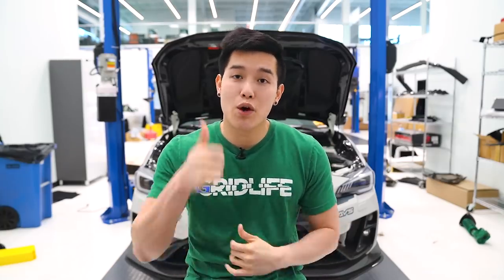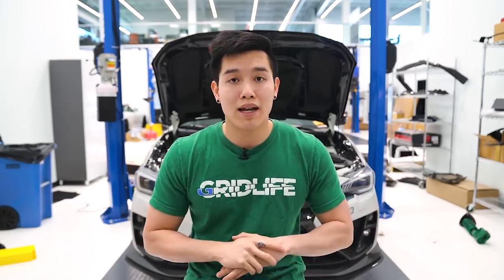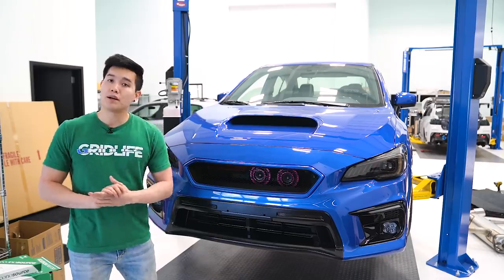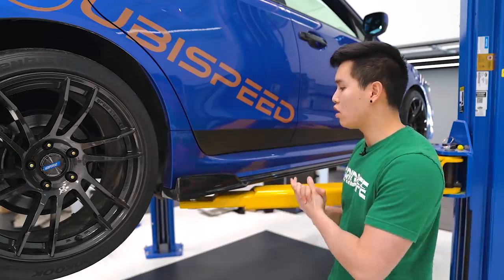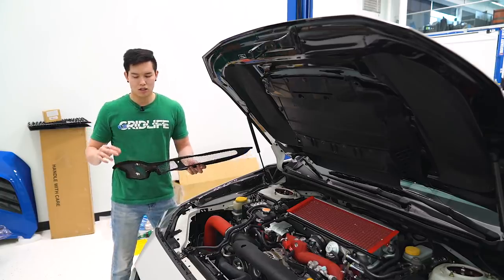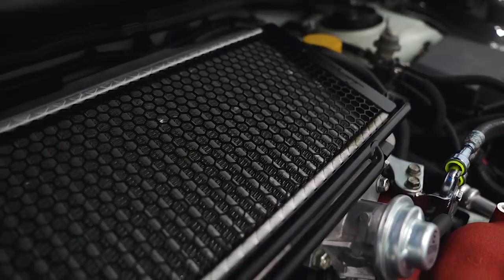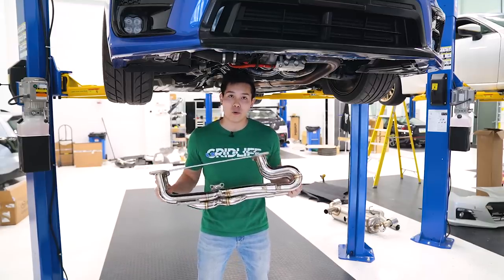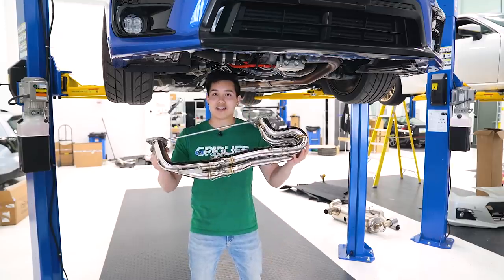New Products April 2020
Stimulus sale through the end of April!